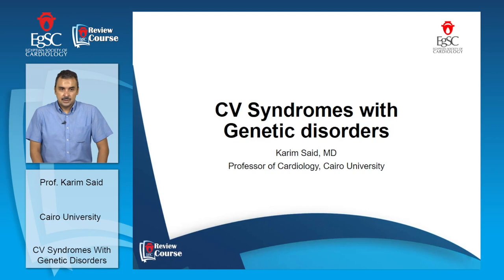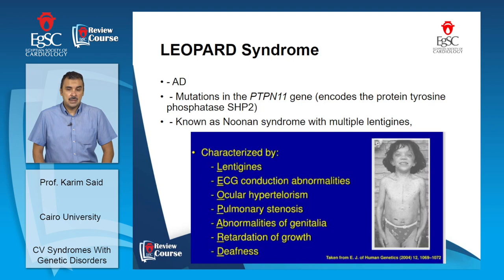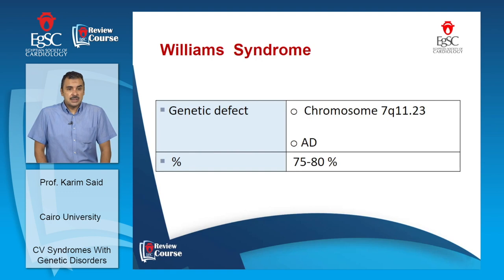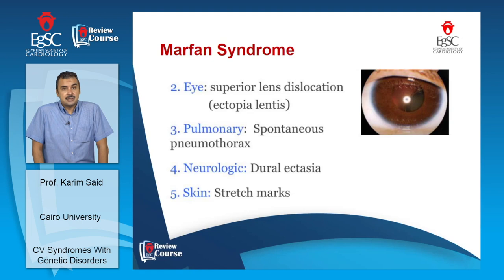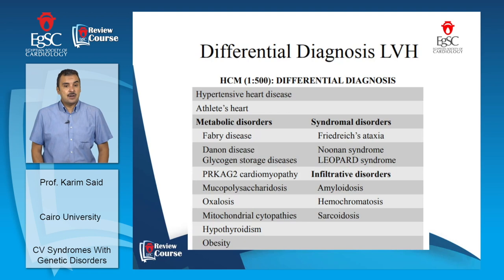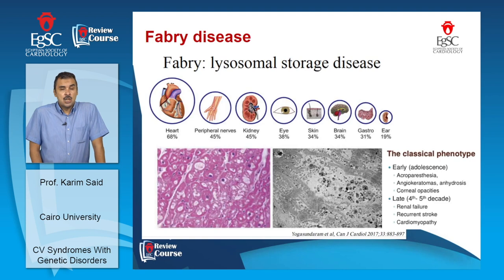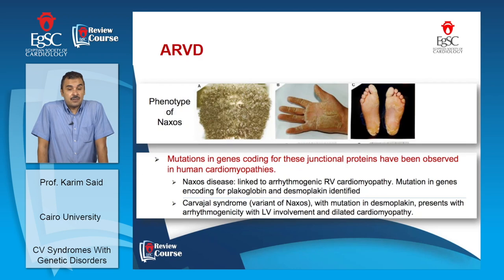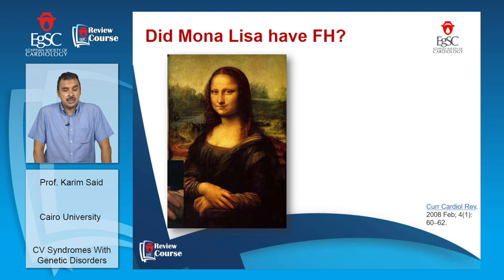CV Syndromes with Genetic disorders - Prof. Karim Said